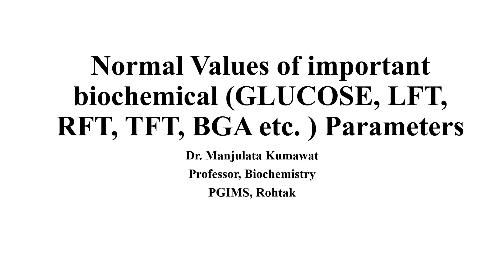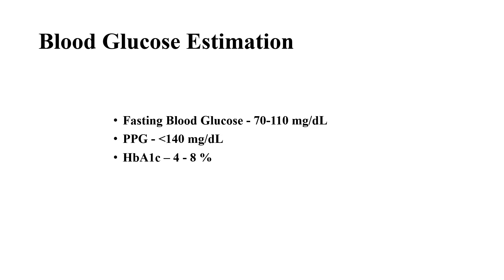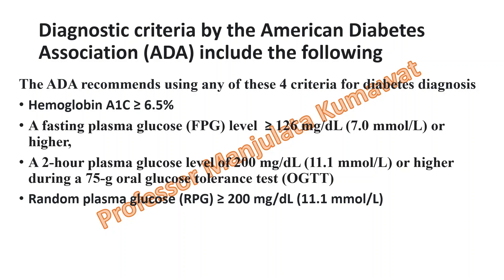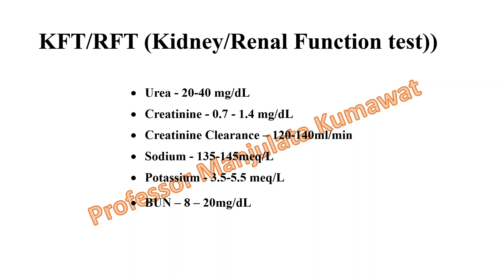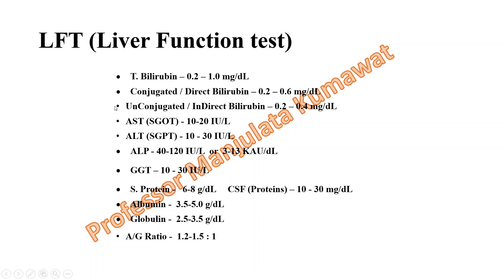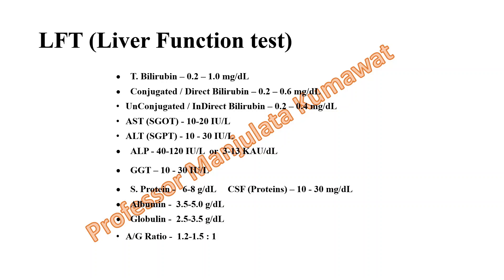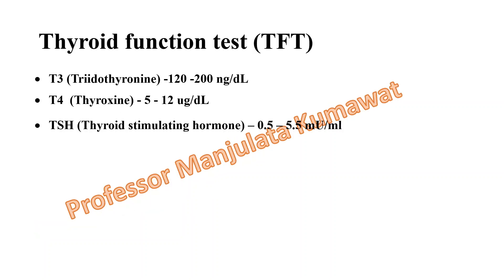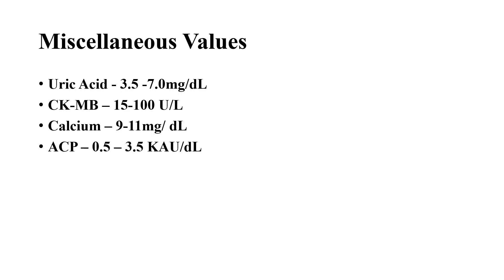Normal levels of important biochemical parameters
Normal levels of important biochemical parameters are asked in practical Viva.